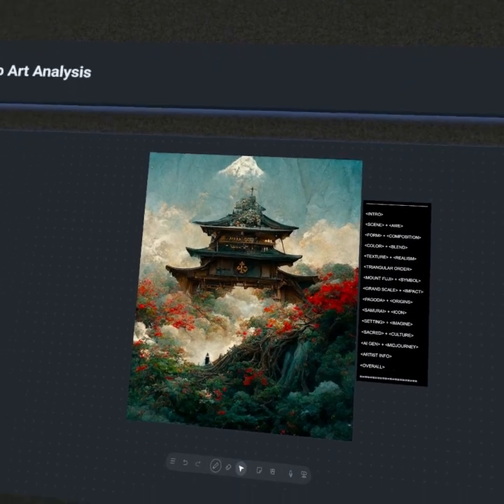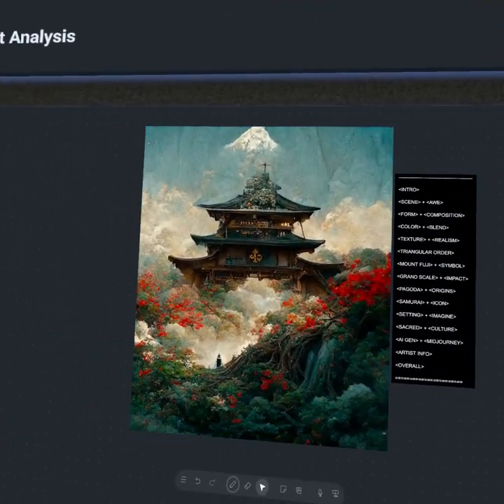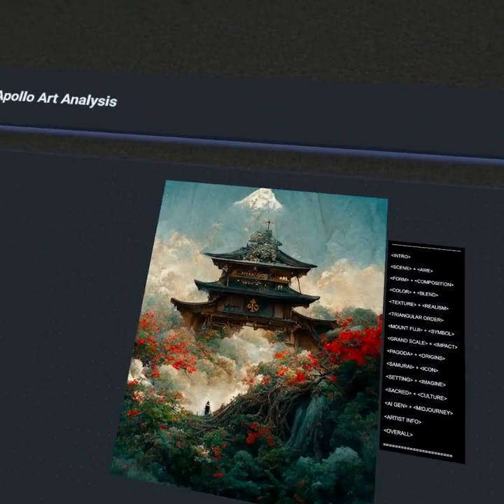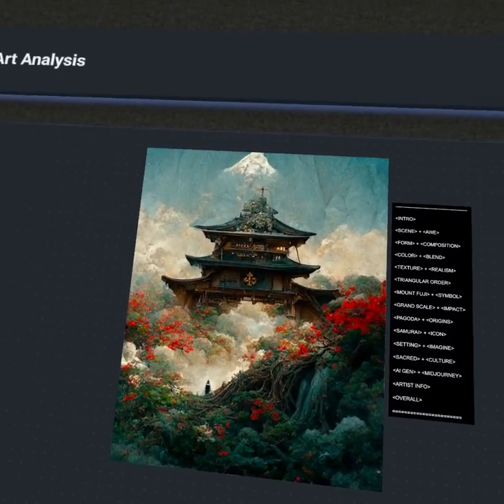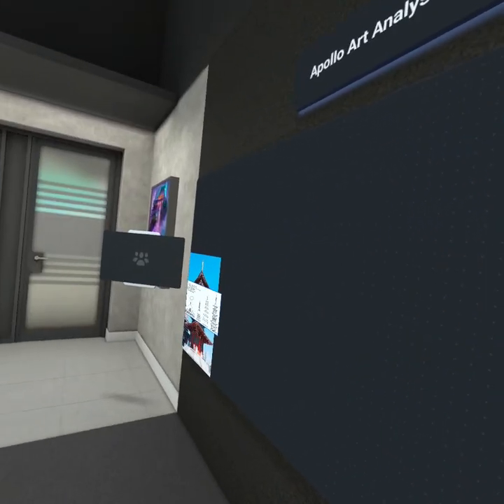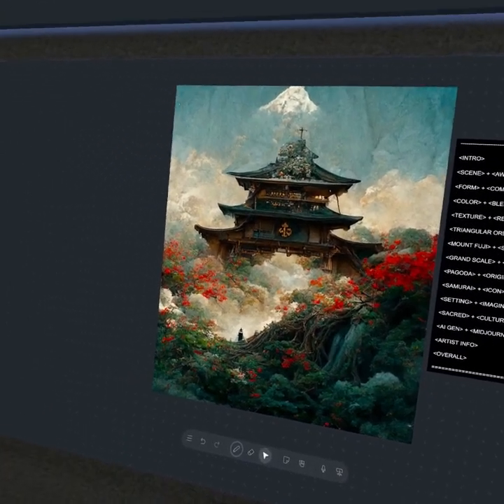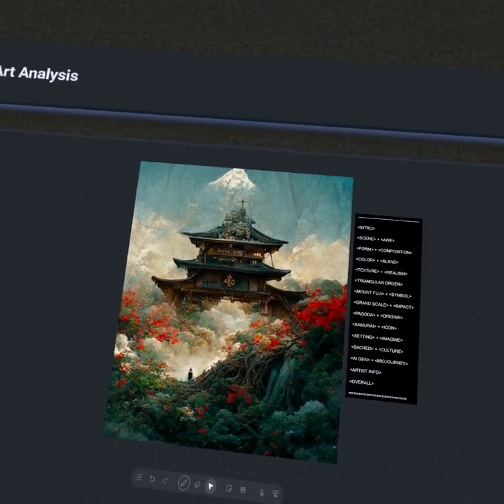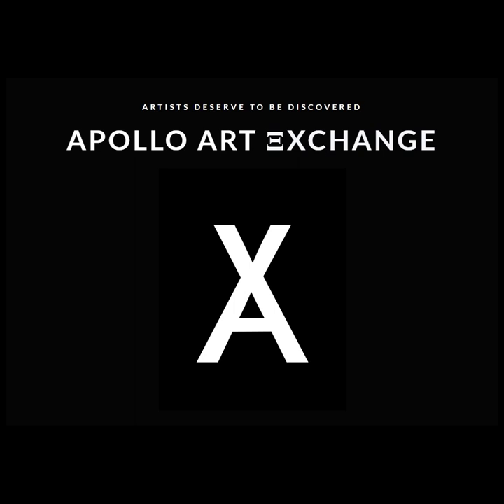"Fu / Ji" - Will Toulan | Apollo Art Analysis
Created by Will Toulan, this divine AI Generative painting presents a lone samurai practicing under a large pagoda as inspirations of Zen Buddhist tradition make their masterful mark.

Set amidst the sacred scenes of the Far East is a powerful piece lending lessons on realistic texture, the impact of scale and the evolution of pagodic architecture.

At first sight we’re struck by the immense scale of the scene before us. The viewer is likely feeling a sense of ascendant awe due to the highly ornate nature of our piece.

Forms here are rather dynamic as both the pagoda and winding natural roots make their mark instantly within the composition.

In the context of color we note a complimentary scheme of red and blue feeling quite bold. Despite this it’s clear that the red is most vibrant as it draws our attention over blue.

When we take a look at texture the eye is drawn everywhere from the rougher roots to the lightest clouds and the rigid structure of our pagoda. All-in-all these immerse us through a masterful conveyance of realism.

Notice the overall silhouette of the combined elements in our canvas; Everything appears with a solid base in triangular order.

Far within the work before us appears to be a mountain or cloud reading reminiscent of Mount Fuji. This incredibly important Japanese symbol has been immortalized through countless mediums from theater to poetry, paint and print.

There’s no doubt that grand scale is one of the most definitive elements of this display. The impact of such scale is highly reminiscent of the zen buddhist style of painting which emphasizes negative space.

The large structure in the background is an Asian style of architecture known as a pagoda. Since its origins in the Buddhist stupa the pagoda continues to be used in the construction of sacred spaces.

After a short time with this work you’ll likely notice a small figure standing in the lower left region; This figure appears to be a samurai as one of the most iconic symbols of Japan subtly makes its mark.

Our setting is clearly one of the most beautiful sights we’ve seen. It’s hard to imagine what it’d be like to practice under a divine display such as this.

With all of this in mind we can’t help but point to the sacred as profound symbols of Japanese culture resurface in resounding order.

The work before us was created in the AI Generative art program known as Midjourney.

Will Toulan is a career multidisciplinary artist who made his premier debut in the Apollo Art Archive on the 28th of October in the year 2021.